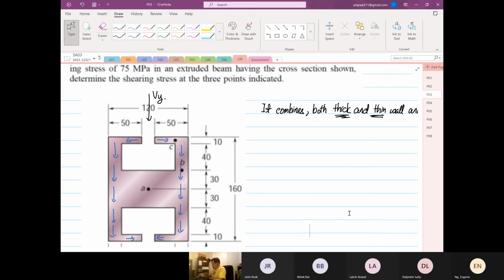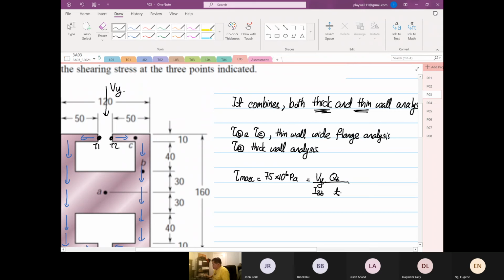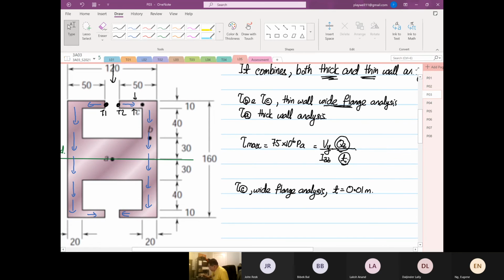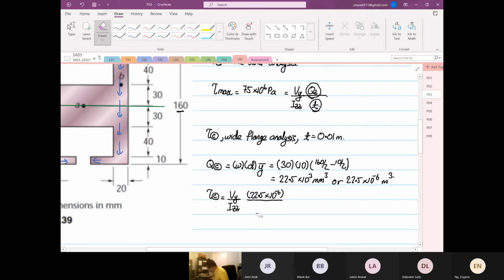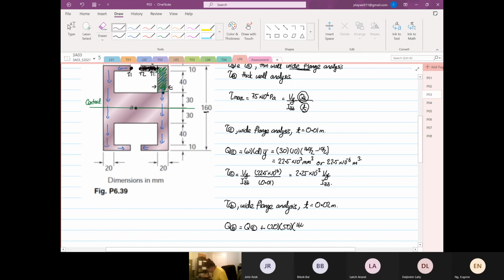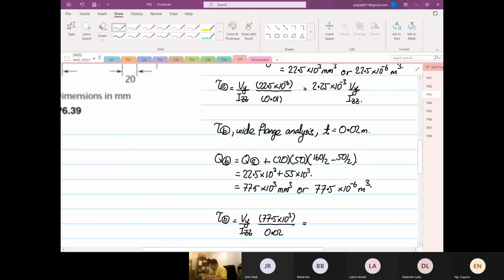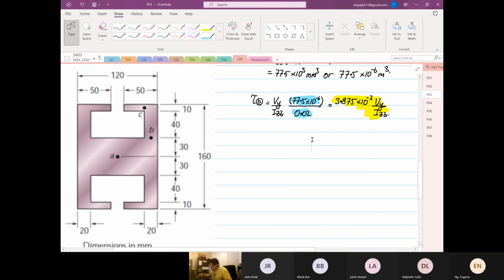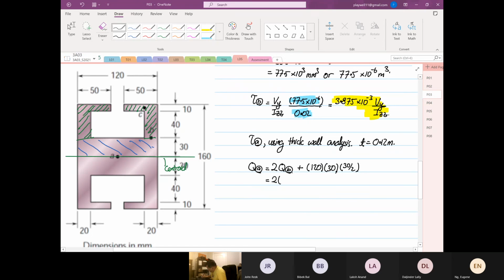L05 Thin Shear P06